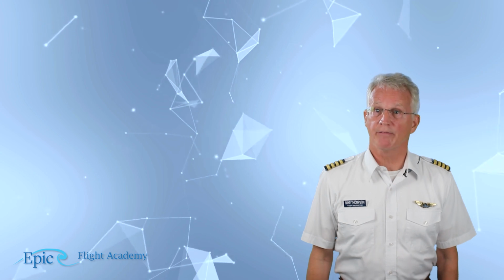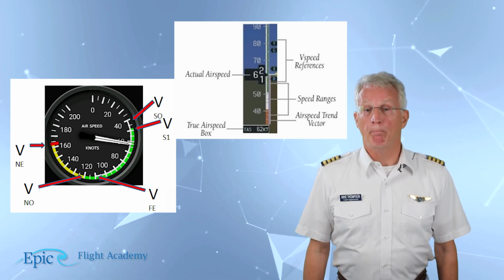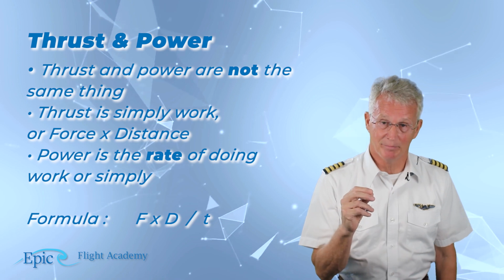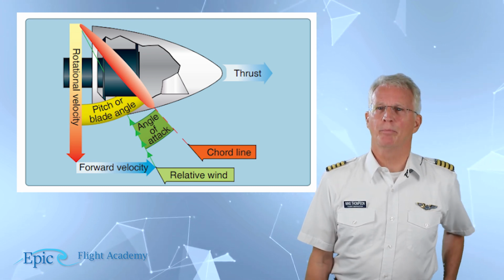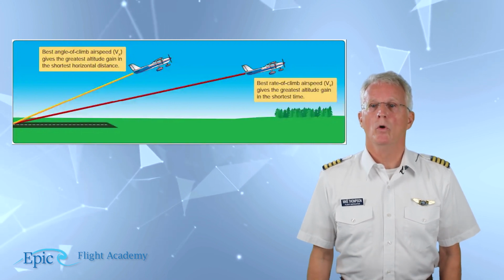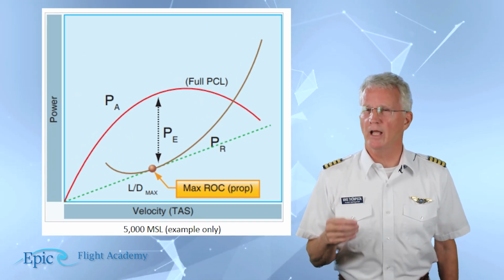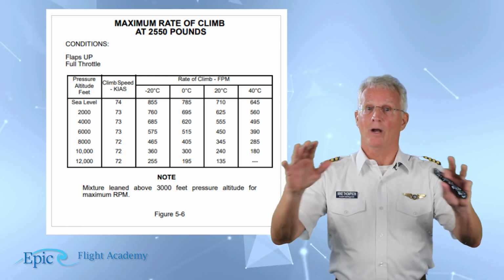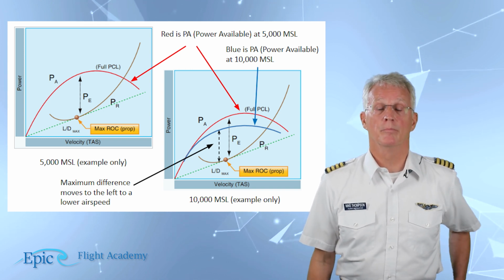Commercial Pilot Course | Airspeed Indicator – Epic Flight Academy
Welcome to Epic Flight Academy’s Commercial Pilot Course! This course, taught by Mike Thompson, builds upon the foundation of the Private and Instrument courses, introducing more advanced topics that every commercial pilot must understand.

In this lesson, Mike explains the Airspeed Indicator, one of the most important flight instruments. You’ll learn how to interpret its operating ranges, understand the relationship between thrust and power, and explore the differences between Vx (best angle of climb) and Vy (best rate of climb)—critical concepts for performance and safety.

🕒 Chapters
0:00 – Introduction
0:32 – Airspeed indicator
1:10 – Airspeed indicator operating ranges
2:18 – Vx and Vy
2:38 – Thrust and power are NOT the same thing
3:35 – Maximum angle of climb
6:20 – Maximum rate of climb

Whether you’re refining your understanding of performance charts or preparing for your commercial checkride, this lesson will help you fly more efficiently and confidently.

Mike Thompson is the author of "Telling Is Not Teaching", which promotes the idea that the “new school” of teaching that embraces electronic technology cannot sacrifice the “old school” of human relationships because the human brain still learns in largely the same way that it has for millennia.

"Telling Is Not Teaching" Enjoying our content?